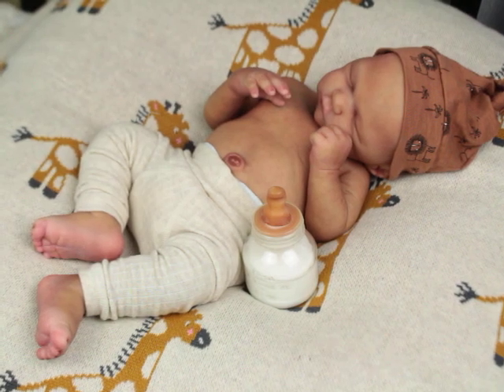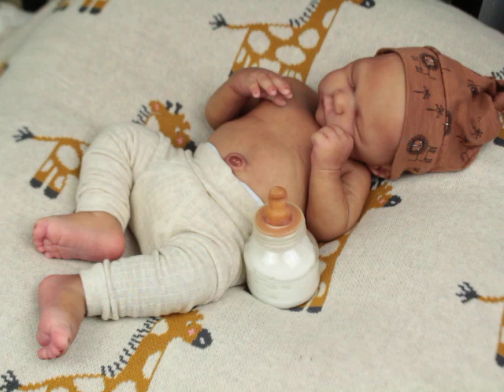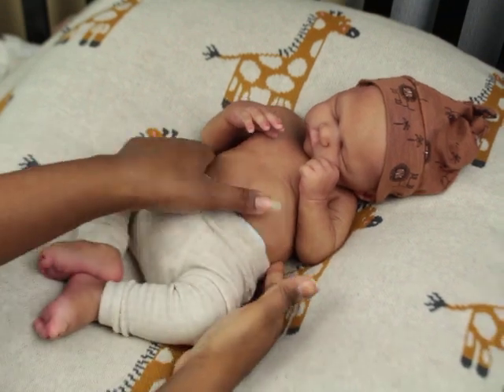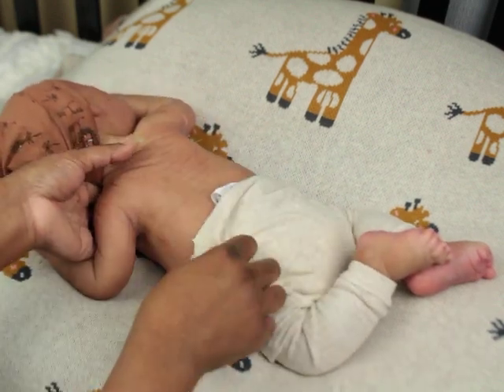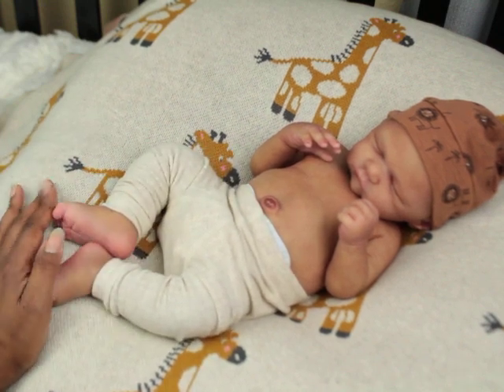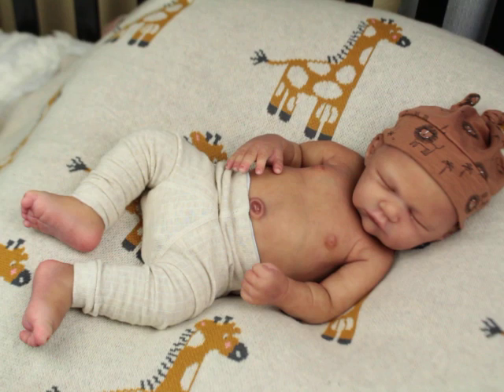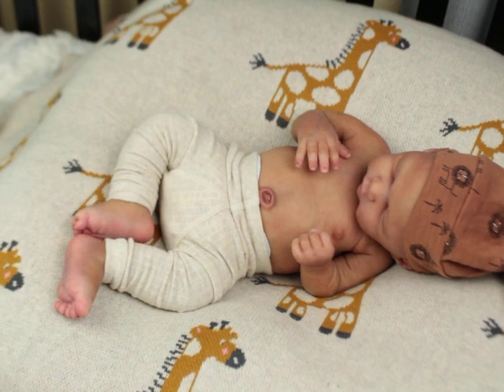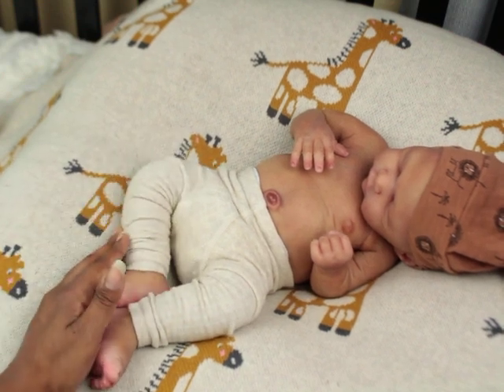MSSERENITY SMITH: Kellan by Maisa Said poured by Maria Grover, Fb Silicone baby